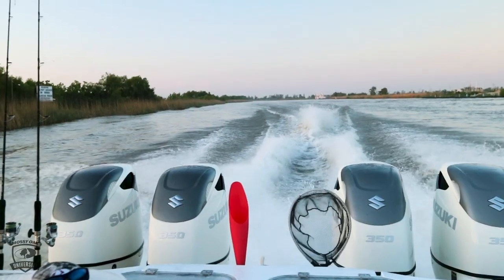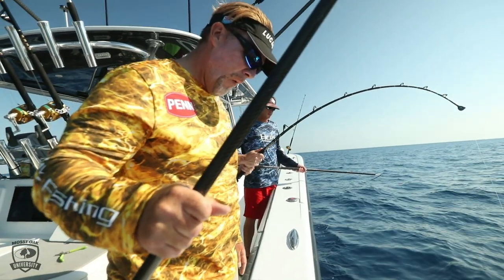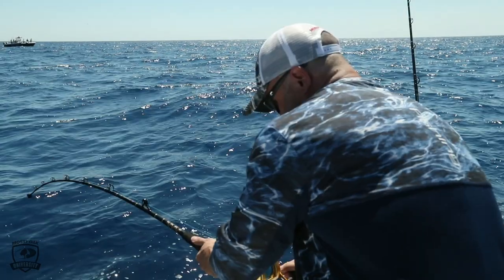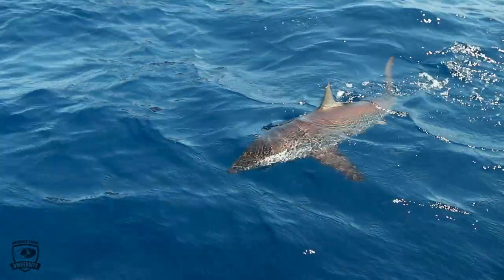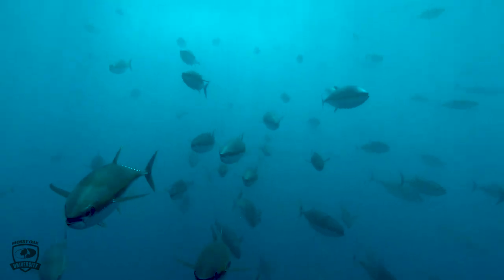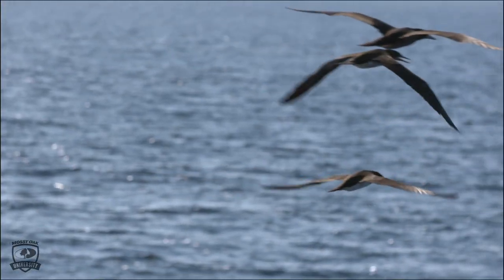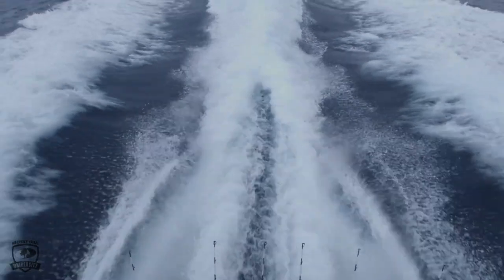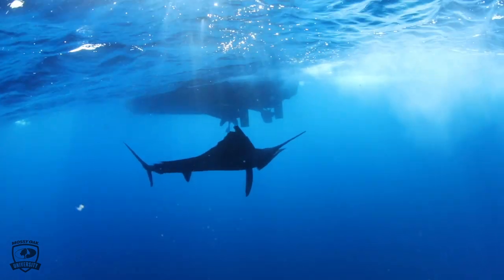Blue Water vs. Green Water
Where freshwater and saltwater come together, you can see a variety of colors and color changes in the water. River water is typically brown and when it slides across the top of the saltwater, it can create a variety of colors. As the freshwater begins to mix with the saltwater, you’ll see more green water and as it gets to blue water, you’re in the good offshore saltwater. There are more differences in this water besides color and type. There are oxygen, salinity, temperature, and visibility differences, which attract different types of fish. For the best offshore fishing, look for blue water.